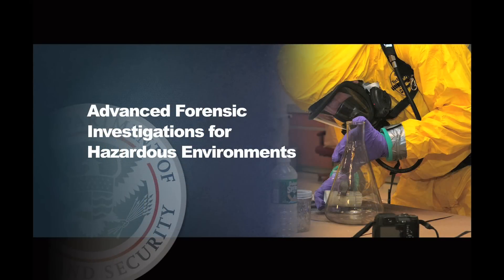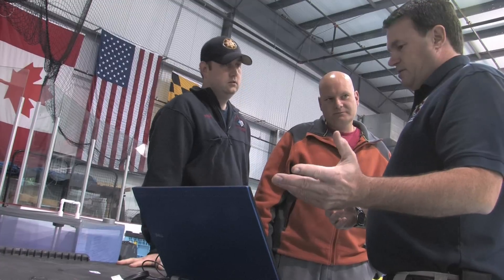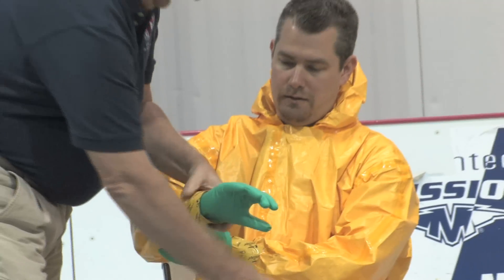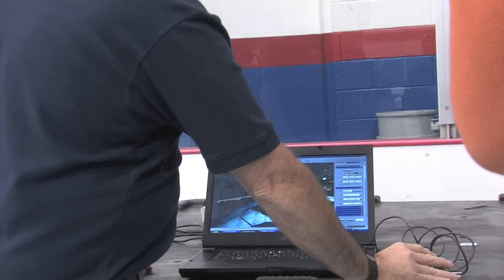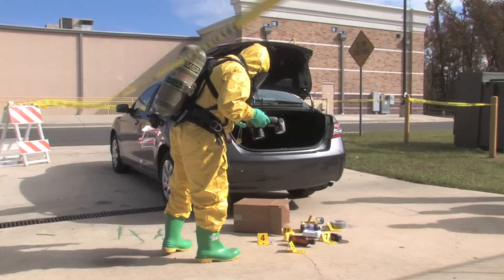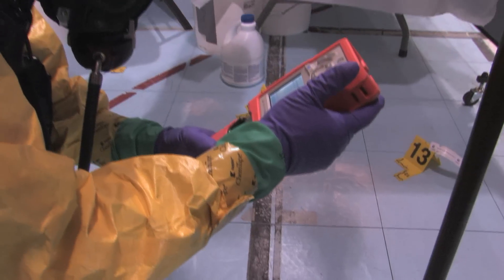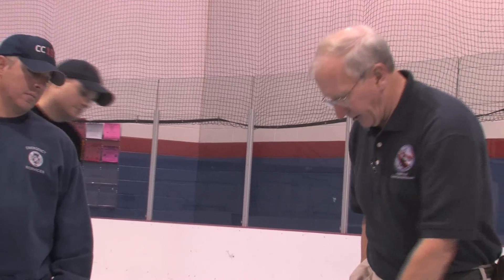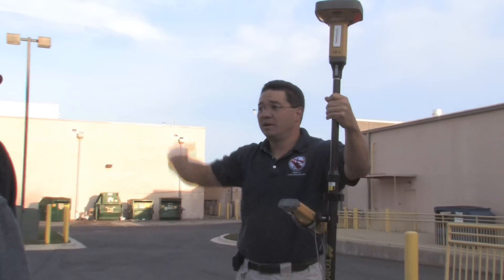Advanced Forensic Investigations for Hazardous Environments - PER-228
This course addresses response in a hazardous environment, with emphasis on evidence collection and recovery, as well as the paradigm shifts that are required for crime scene investigators to safely conduct a crime scene investigation in these types of environments. The course is designed so that participants will develop the required knowledge, skills, and ability to investigate a chemical, biological, radiological, nuclear, and high-yield explosive (CBRNE), toxic industrial chemical (TIC), or hazardous environment crime scene for the identification, documentation, presumptive field testing, preservation, and collection for laboratory analysis of CBRNE/TIC and non-CBRNE/TIC forensic evidence.

The course will address these areas by following the FBI 12-step crime scene management process as applied to a high consequence event. This will enable participants to properly collect evidence that may be used in a criminal prosecution. Finally, the course is intended to enhance the participants' skills needed to provide expert testimony for the successful prosecution of the perpetrators of a criminal hazardous environment.

LSU NCBRT/ACE is a nationally recognized center for emergency preparedness and response training located at Louisiana State University’s flagship campus in Baton Rouge, Louisiana. We provide mobile training to both the national and international emergency response community. Together with our stakeholders, we challenge ourselves each day to influence human safety, security, and resilience in a positive manner.